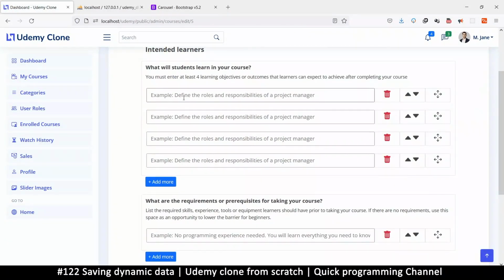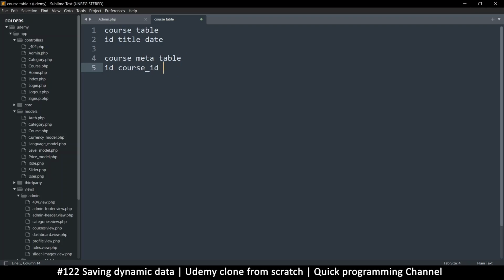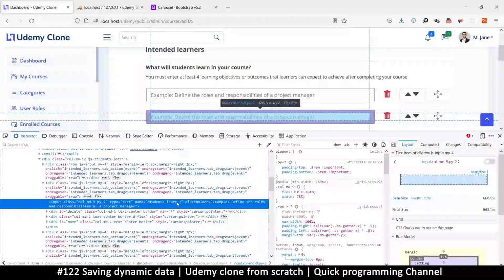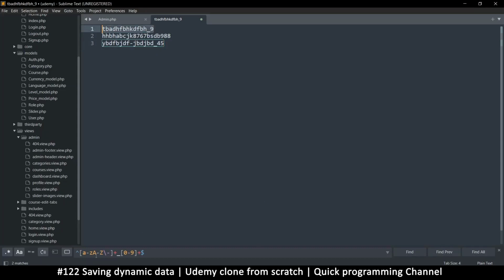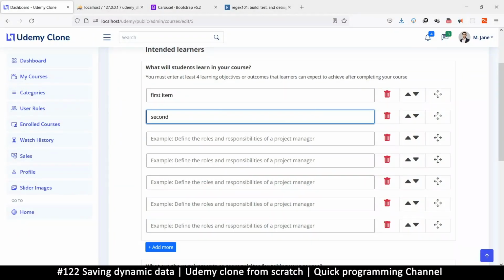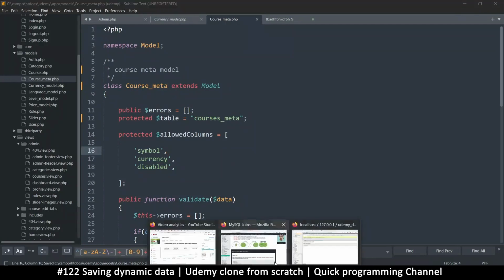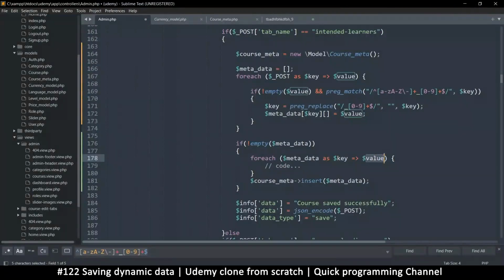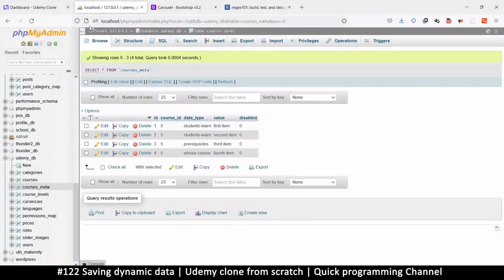#122 Saving dynamic data | Udemy clone from scratch in php | Quick programming tutorial